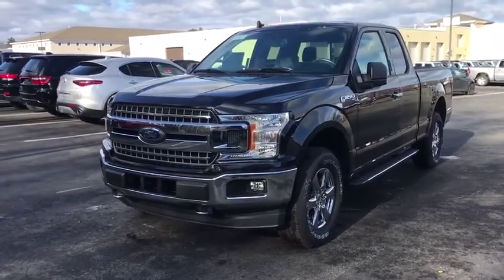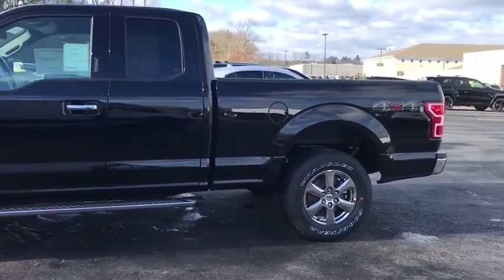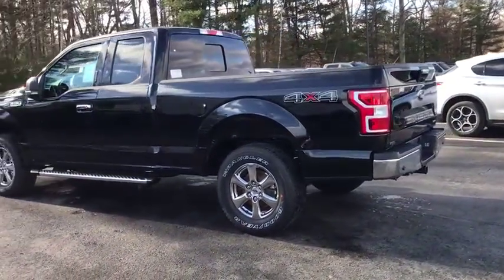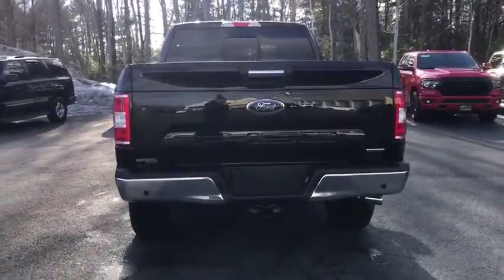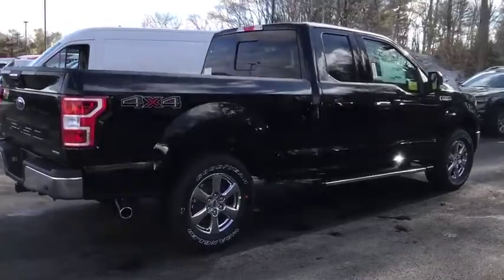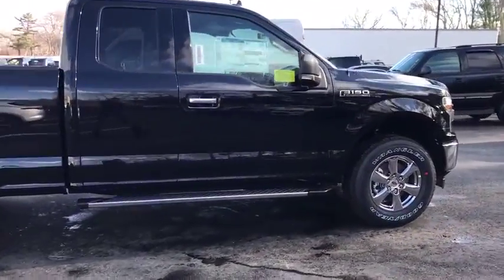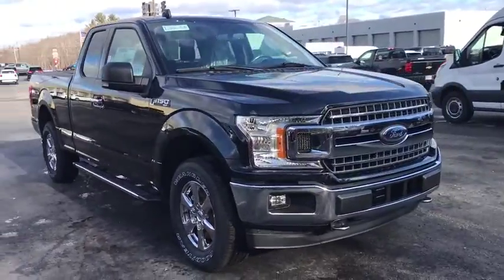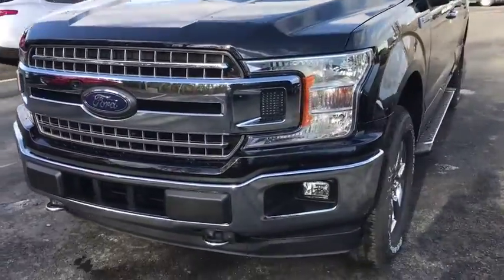2020 Ford F-150 near me Milford, Mendon, Worcester, Framingham MA, Providence, RI T20-135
Black New 2020 Ford F-150 available near me in Milford, Massachusetts at Imperial Ford. Servicing the Mendon, Worcester, Framingham MA, Providence, RI area.

Imperial Ford
18 Uxbridge Rd

NAV, Heated Seats, Turbo, Tow Hitch, TIRES: P275/65R18 OWL A/T, AGATE BLACK METALLIC, Apple CarPlay, Smart Device Integration, Bluetooth, 4x4, Back-Up Camera, CLASS IV TRAILER HITCH RECEIVER, POWER GLASS HEATED SIDEVIEW MIRRORS, SIRIUSXM RADIO, VOICE-ACTIVATED TOUCHSCREEN NAVIGATIO... EQUIPMENT GROUP 302A LUXURY, POWER-SLIDING REAR WINDOW, TRANSMISSION: ELECTRONIC 10-SPEED AUT... REMOTE START SYSTEM, XLT CHROME APPEARANCE PACKAGE, 110V/400W OUTLET, ENGINE: 2.7L V6 ECOBOOST, LED BOX LIGHTING, XLT POWER EQUIPMENT GROUP, INTEGRATED TRAILER BRAKE CONTROLLER, REVERSE SENSING SYSTEM. Agate Black Metallic exterior, XLT trim. Warranty 5 yrs/60k Miles - Drivetrain Warranty; brbrbrbrKEY FEATURES INCLUDEbrbr4x4, Back-Up Camera, Bluetooth, Apple CarPlay, Smart Device Integration, WiFi Hotspot Keyless Entry, Steering Wheel Controls, Electronic Stability Control, Brake Assist, 4-Wheel ABS. brbrbrbrOPTION PACKAGESbrbrEQUIPMENT GROUP 302A LUXURY XLT Chrome Appearance Package, 2 chrome front tow hooks, Single-Tip Chrome Exhaust, Chrome Door & Tailgate Handles w/Body-Color Bezel, bezel on side doors and black on tailgate, Tires: P275/65R18 OWL A/S, Wheels: 18 Chrome-Like PVD, 2-Bar Style Grille w/Chrome 2 Minor Bars, silver painted surround and black background mesh, Chrome Step Bars, Leather-Wrapped Steering Wheel, 10-Way Power Driver & Passenger Seats, Rear Window Defroster, SiriusXM Radio, 7 speakers and 6-month prepaid subscription, Service is not available in Alaska and Hawaii, Subscriptions to all SiriusXM services are sold by SiriusXM after trial period, If you decide to continue service after your trial, the subscription plan you choose will automatically renew thereafter and you will be charged, XLT CHROME APPEARANCE PACKAGE 2 chrome front tow hooks, Single-Tip Chrome Exhaust, Chrome Door & Tailgate Handles w/Body-Color Bezel, bezel on side doors and black on tailgate, Tires: P275/65R18 OWL A/S, Wheels: 18 Chrome-Like PVD brbrbrbr.brbrPrice does not include tax, title, registration, documentation fee or other applicable fees, and includes our Imperial Trade Assistance Bonus of $1,000 for qualifying 2010 or newer retailable trades. To receive advertised promotional price, the vehicle must be paid in full and take same day delivery from dealer stock. Call or email our phone and internet team for the most current rebate information and Imperial discounts. Price cannot be combined with any other discounts or promotions and is subject to change based on market value at any time without notice, customer must mention promo code in order to qualify for internet special discount. The information contained herein is deemed reliable but not guaranteed, dealer not responsible for any misprint involving the price or description of the vehicle, it's the sole responsibility of buyer to physically inspect and verify such information prior to purchasing. Transparency is our goal. NO WHOLESALERS OR DEALERS! brbr MORE ABOUT US: Imperial Cars Purchase With Confidence: 1) Free Car Fax Vehicle History Report Available For All Of Our Vehicles Online. 2) Imperial Certified All used cars go through a Rigorous 125-Point Vehicle Inspection. 3) Bottom Line Pricing 4) 5 Day or 200 Mile Exchange Program for Your Total Confidence If you are not happy with it bring it back within 5 days or 200 miles and we'll give you a credit of your full purchase price toward the purchase of another vehicle. (excludes Renewed for You Vehicles)  $1,000.Must trade 2010 or newer retail-able trade in. - Exp. 01/31/2020
Equipment Group 302A Luxury,XLT Power Equipment Group,XL Power Equipment Group,XLT Chrome Appearance Package,GVWR: 6,500 lbs Payload Package,Front & Rear Chrome Bumpers,Front License Plate Bracket,Chrome Step Bars,Power Glass Heated Sideview Mirrors,Power Glass Sideview Mirrors w/Black Skull Caps,LED Box Lighting,Chrome Door & Tailgate Handles w/Body-Color Bezel,2-Bar Style Grille w/Chrome 2 Minor Bars,Single-Tip Chrome Exhaust,Rear step bumper,Power-Sliding Rear Window,Rear Window Fixed Privacy Glass,Fixed Backlight w/Privacy Glass,Color-Coordinated Carpet w/Carpeted Floor Mats,Voice-Activated Touchscreen Navigation,FordPass Connect 4G Wi-Fi Modem,Reverse Sensing System,Illuminated Entry,110V/400W Outlet,Leather-Wrapped Steering Wheel,Auto-Dimming Rear-View Mirror,Tilt steering wheel,Voltmeter,Compass,Outside temperature display,Driver door bin,P